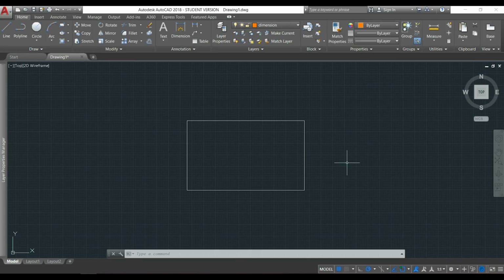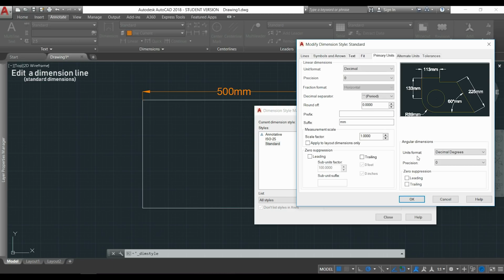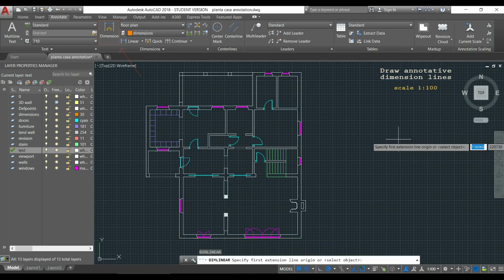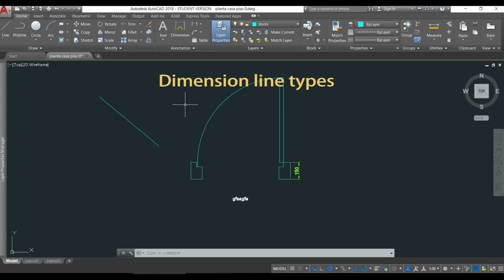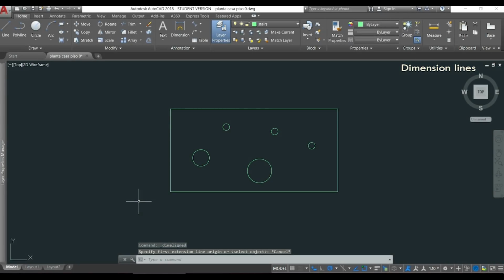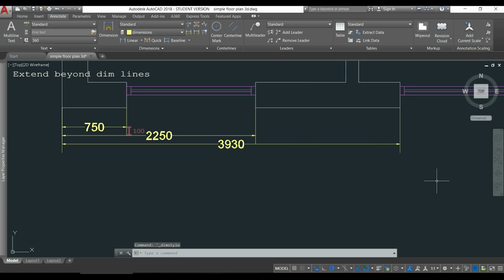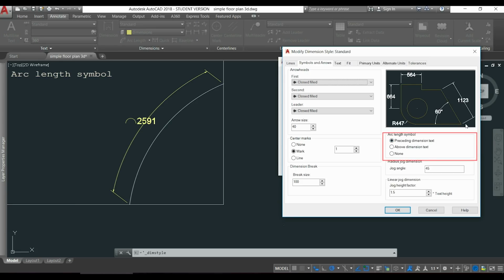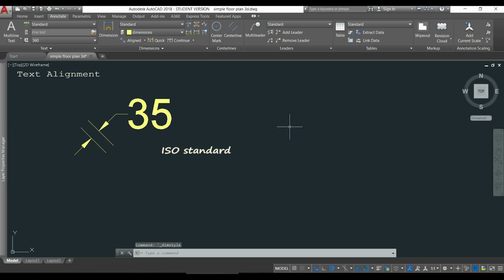Autocad 2018 - Dimension lines (complete tutorial!) PART 1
this is a complete tutorial about dimension lines for beginners. Actually, it is a compilation of 4 videos that I have in this channel, but I put them all together.

I explain how to insert a dimension line both standard and annotative. I explain the different line tipes and also advanced options in the dimension style manager.

For a better navigation, You can check the contents here.

Contents:

00:32 STANDARD DIMENSION LINES
00:32 Insert a dimension line
01:17 Edit a dimension line (dimension style manager)

04:05 ANNOTATIVE DIMENSION LINES
04:36 Edit annotative dimensions
05:27 Create a special layer for dimension lines (command DIMLAYER)
06:13 Draw annotative dimension lines
    -scale 1:100
    -scale 1:30
09:08 Show and hide annotation objects

09:46 DIMENSION LINE TYPES
09:57  Linear Dimension
10:56 Aligned Dimension
11:45 Angular Dimension
12:06 Arc length
12:31 Radius
12:43 Diameter
12:57 Ordinate Dimension

14:25 ADVANCED SETTINGS (dimension style manager)
14:52  Baseline spacing
15:28 Surpress dimension lines
15:45 Extension lines
16:06 Extend beyond dimension lines
16:23 Offset from origin
16:55 Fixed length extension line
17:26 Arrowhead
17:58 Center marks
18:18 Extend beyond dimension ticks
18:52 Dimension break
19:30 Arc length symbol
19:58 Linear jog dimension
21:05 Text appearance
21:23 Fraction height scale
21:44 Text placement
22:01 Offset from dimension line
22:20 Text alignment